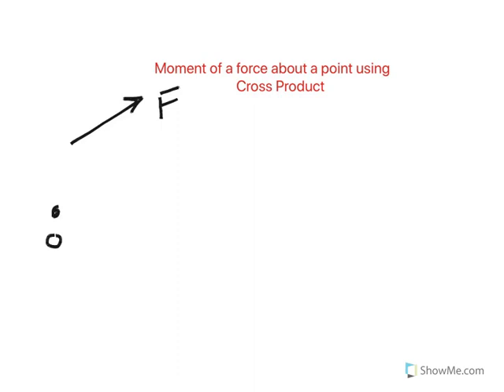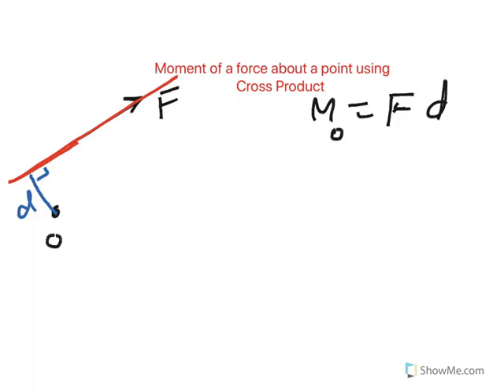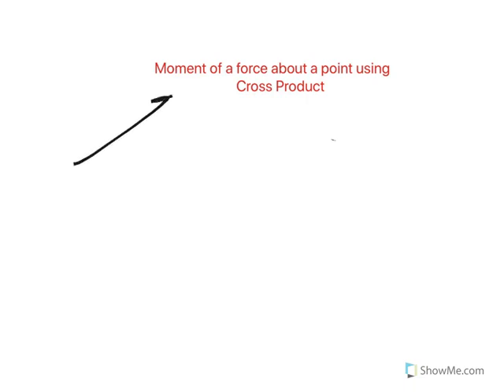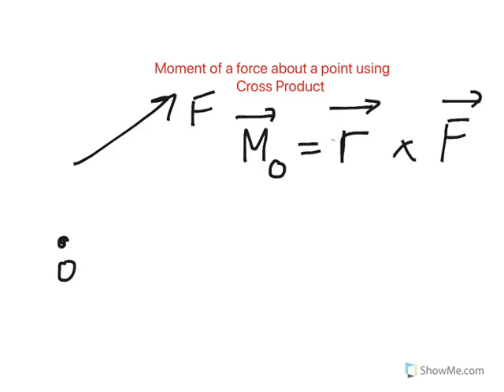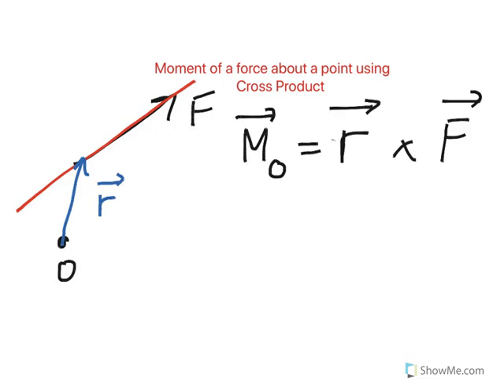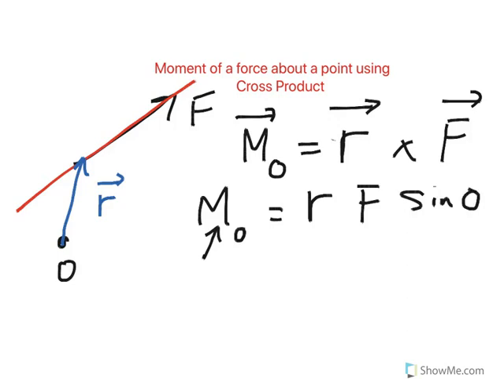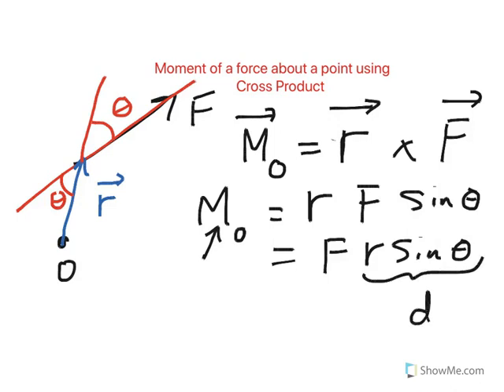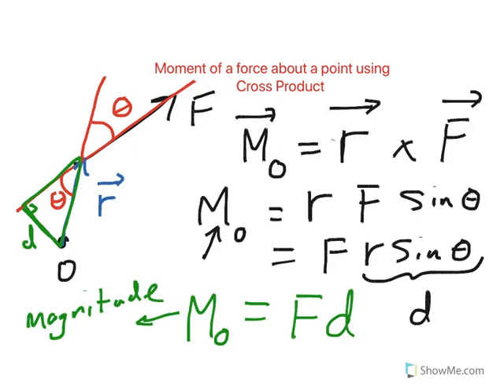Moment of a force about a point using cross product